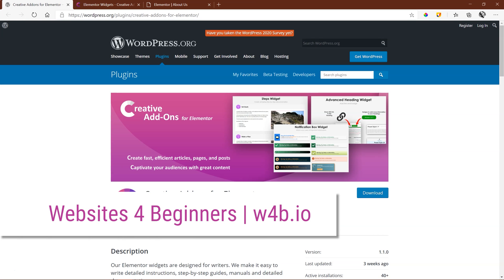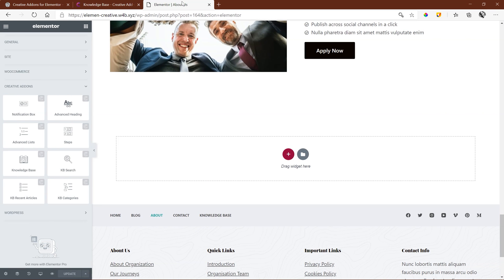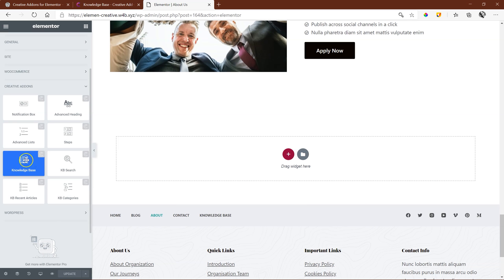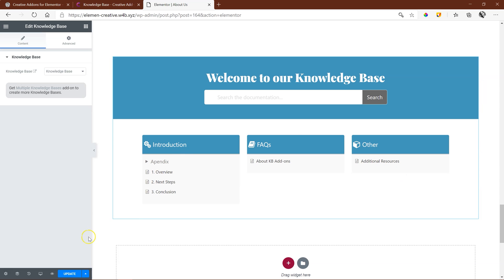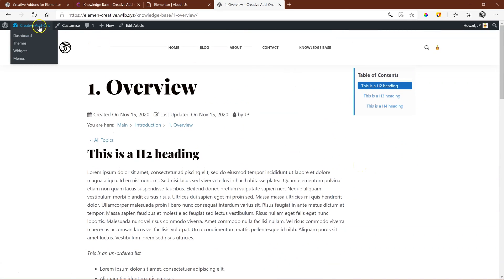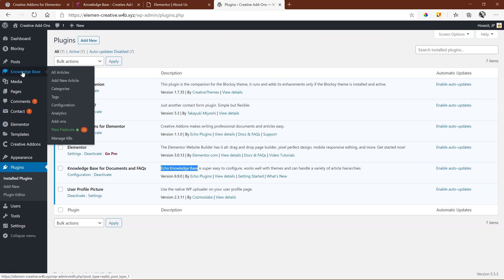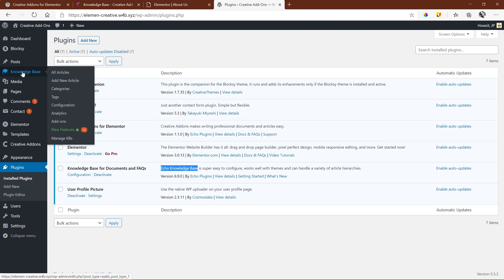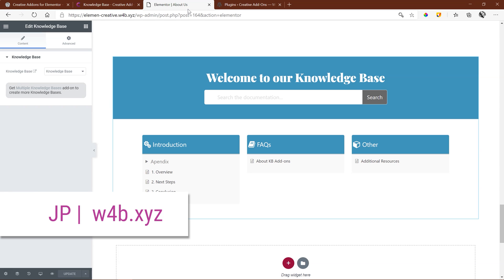Knowledge Base | Creative Add-Ons for Elementor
With the free Knowledge Base widget from Creative Add-Ons for Elementor you easily display any knowledge base you've created within Echo Knowledge Base directly on your Elementor page.